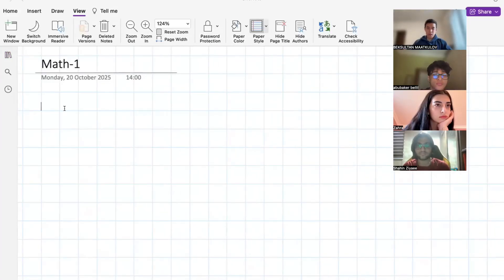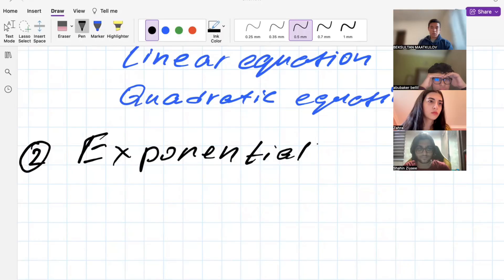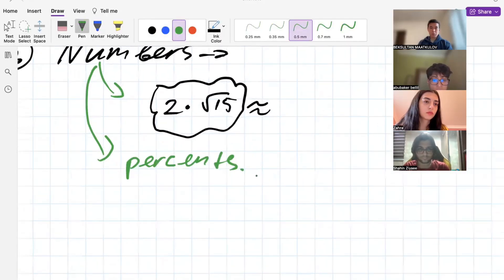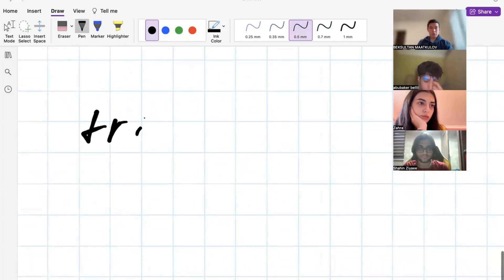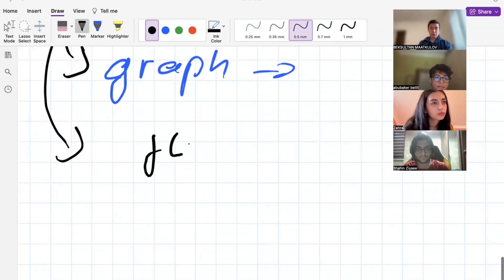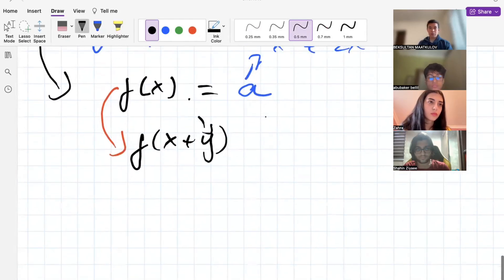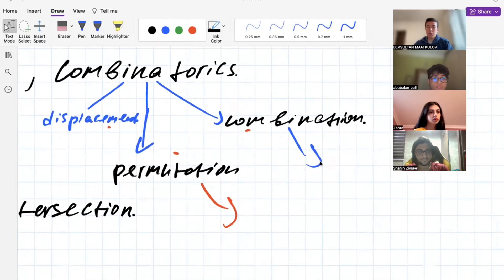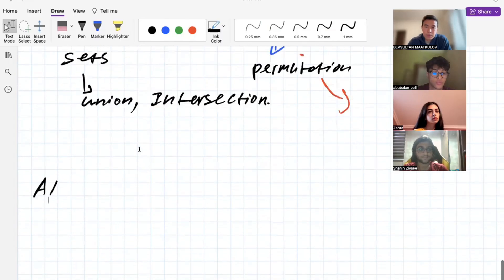CEnT-S New Entrance Exam for Italian Universities in 2026 | Complete Math Study Plan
📘 CEnT-S Math Study Plan 2026 | Based on Official CISIA Syllabus

Are you preparing for the CEnT-S exam to study in Italian universities? 🇮🇹
In this video, I’ll guide you through a complete study plan for the Mathematics section — 100% based on the official CISIA CEnT-S syllabus.
We’ll cover:
✅ The exact topics you need to study (no more guessing!)
✅ Weightage & difficulty of each area
✅ Tips, resources, and strategies to score high in the Math section
✅ How to plan your study week-by-week

Whether you’re aiming for Engineering, Economics, or Science, mastering the math part is key to getting into your dream university in Italy.

🎯 Join my CEnT-S Preparation Course
If you want a structured preparation journey with lessons, mock tests, and personalized feedback, join my CEnT-S Prep Course — designed specifically for international students preparing for 2025-26 intakes.
Timecodes
00:00 - CEnT-S math
00:29 - Algebra
01:38 - Exponentials and Logarithms
02:51 - Numbers
03:48 - Geometry
06:41 - Functions
07:50 - Statistics in cent-s
09:13 - Probability and Combinatorics
11:59 - Is there Advanced Math?